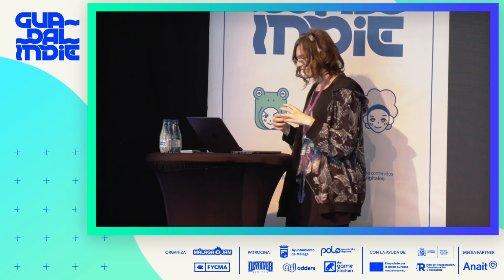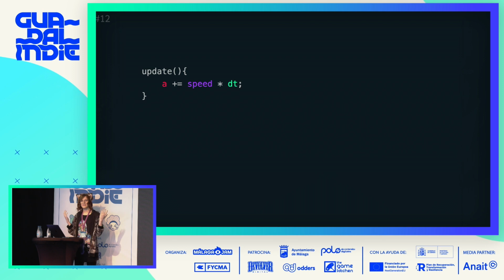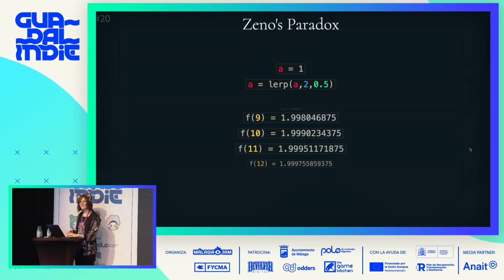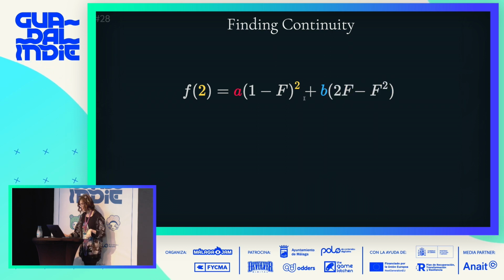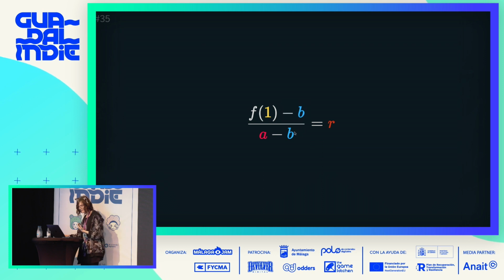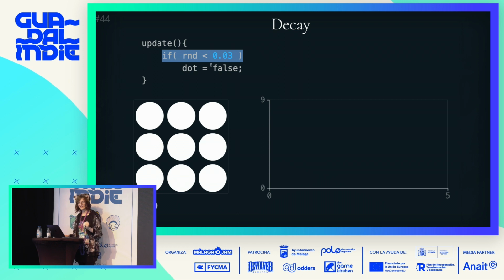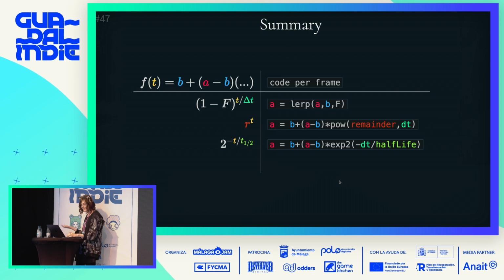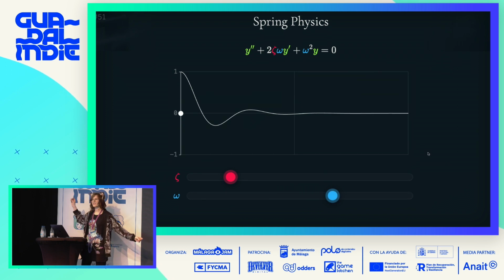Freya Holmér, Decay & Delta Time - a deep dive intro ler-smoothing - GUADALINDIE 2024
Charla de Freya Holmér en Guadalindie 2024.